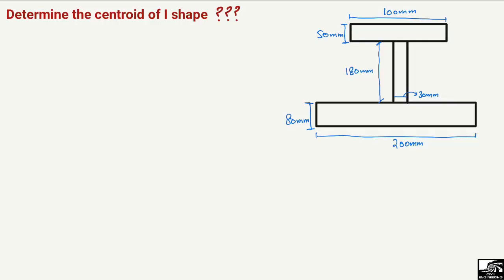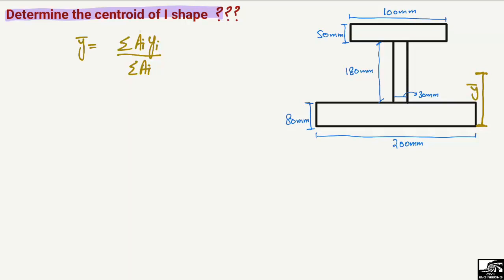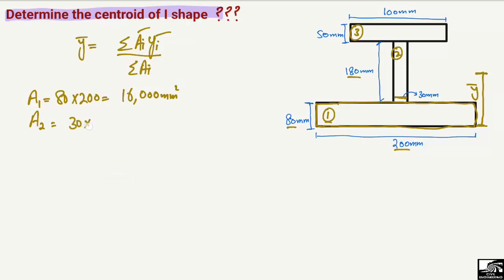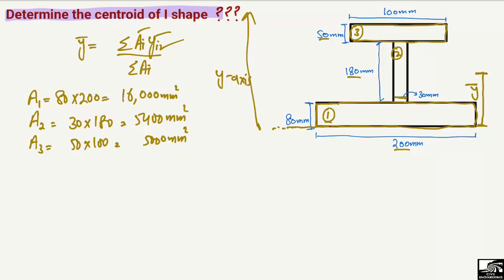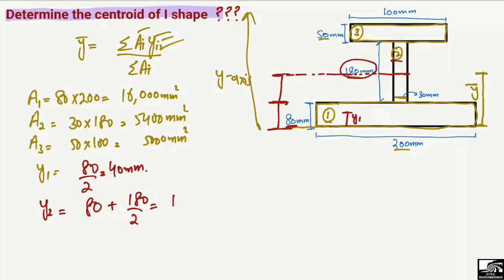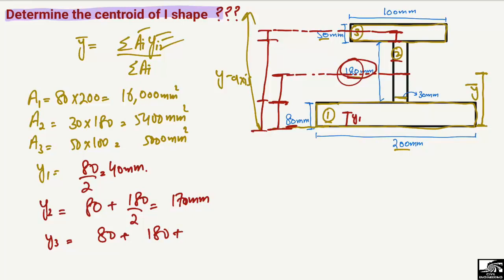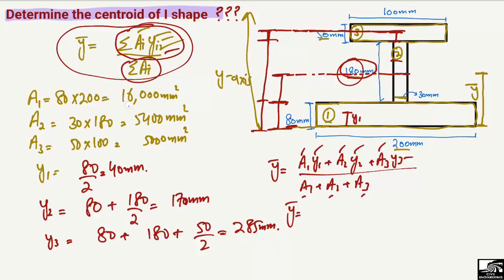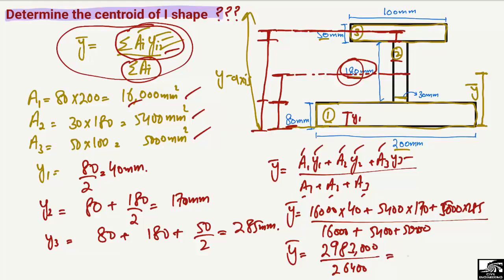How to find Centroid of I shape Beam || Simple and Easy method with Example solved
This video explains how to find centroid of I shape. One example is solved to show how to calculate the centroid of any shape.

Centroid of I shape
Centroid
Centroid of any shape
Centroidal point of I shape
Centroid of T shape
Centroid of L shape
Geometric properties